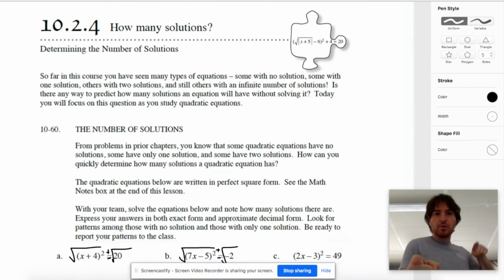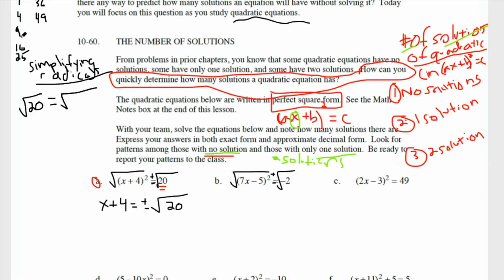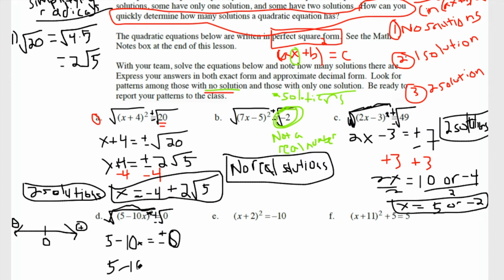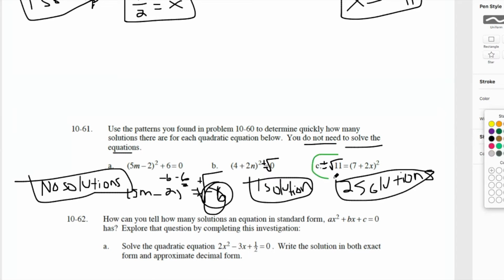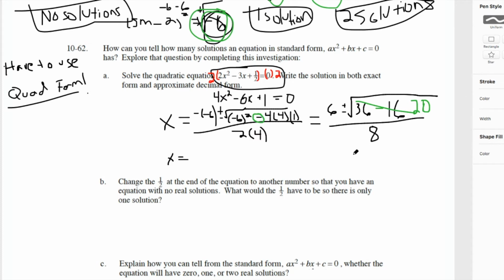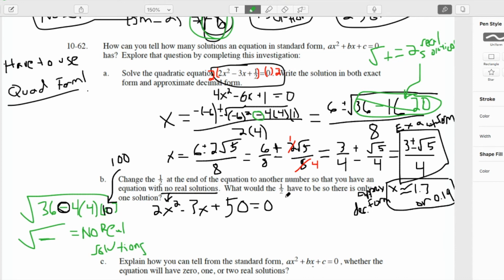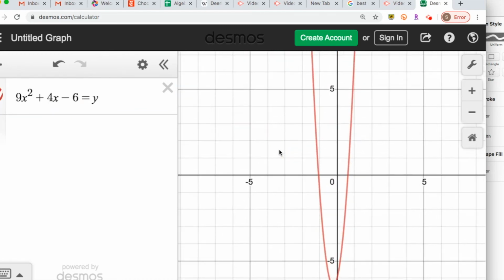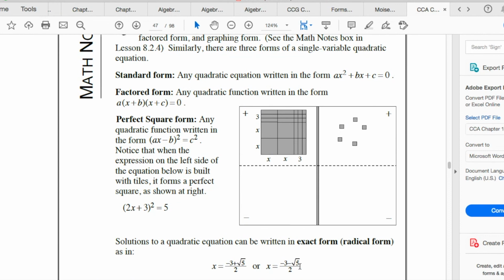Lesson #20: Determining the Number of Solutions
0 - 1 mins: Introduction
1 - 17 mins: Problem 10-60.  How can you quickly tell how many solutions a quadratic equation has?
17 - 20 mins: Problem 10-61. Using the notes you just took to quickly state the number of solutions each equation has
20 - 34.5 mins. Problem 10-62.  When will an equation written in STANDARD FORM have two solutions, one solution, zero solutions? How can you use the Quadratic Formula (or the DISCRIMINANT) to quickly determine this?
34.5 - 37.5 mins: Problem 10-63. Practice looking at quadratic equations and quickly determining the number of solutions each has
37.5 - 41 mins: Problem 10-64.  When does an absolute value equation have 2 solutions? 1 solution? No solutions?
41 - 44 mins:  Learning Log & Math Notes.
44+ mins: Do your HW!